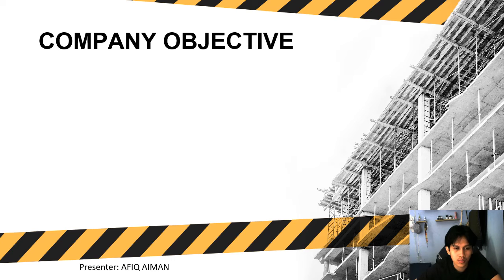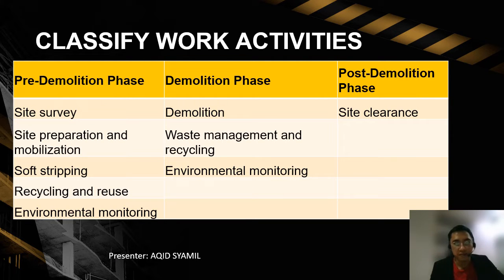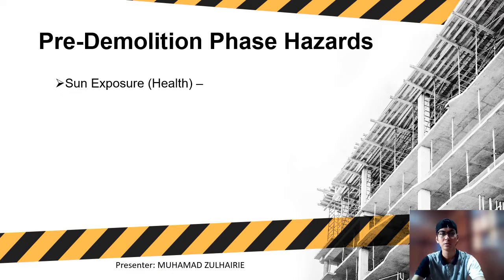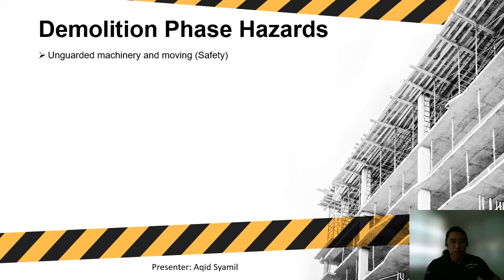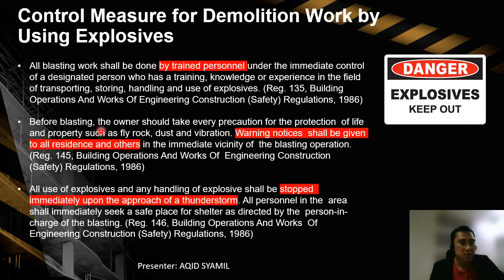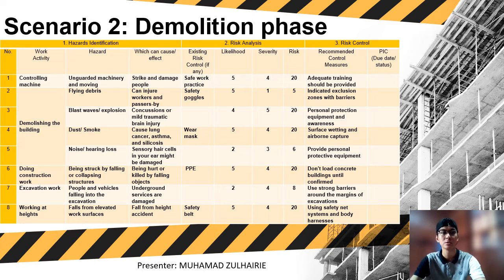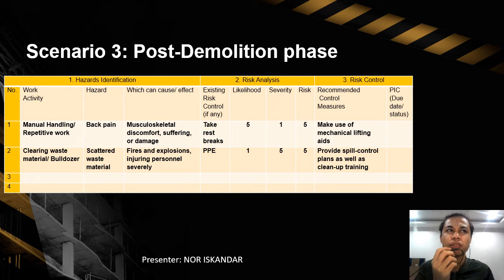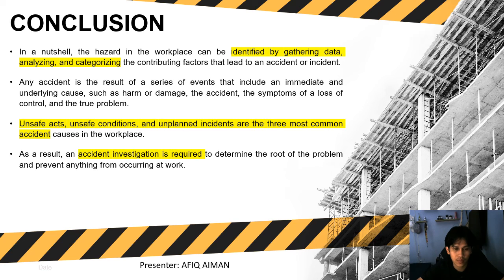Preliminary Risk Assessment: Demolition Works Using Explosives ꟾ BFC43502 21/22 ꟾ Group 13 (S1)